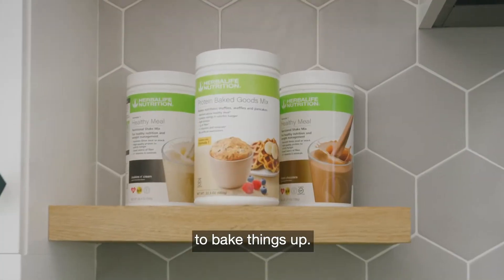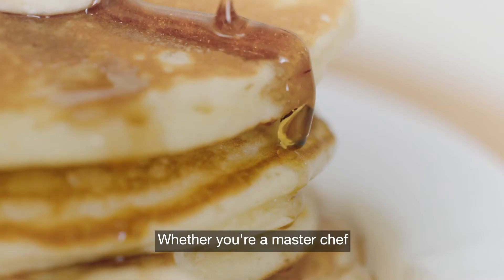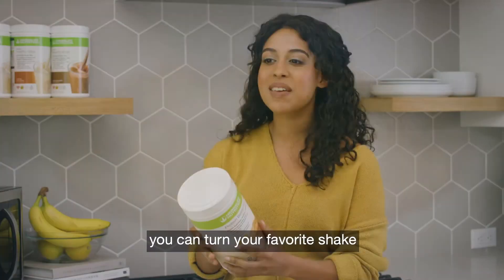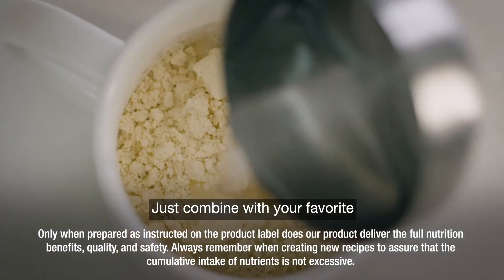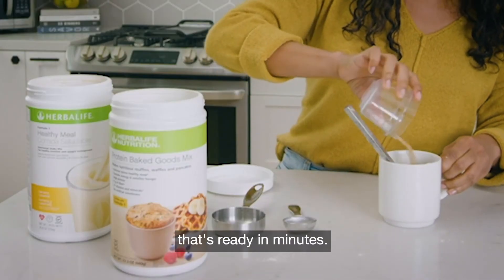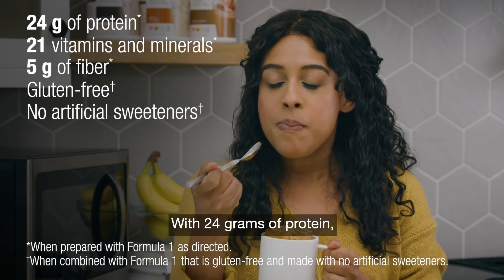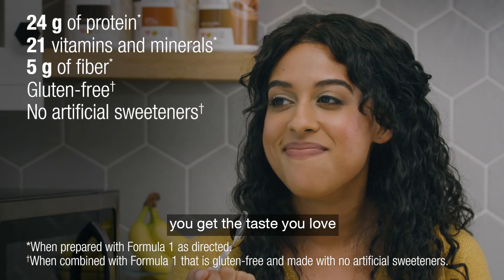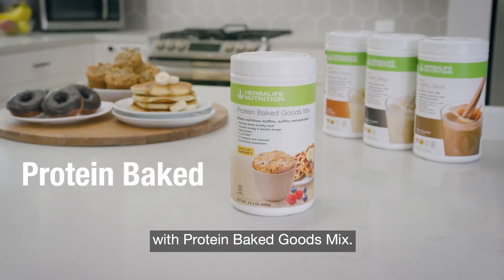Baked Goods Protein Mix - For Muffins, Pancakes and Waffles -With Recipes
Herbalife Protein Baked Goods Mix, is specially formulated to be combined with Formula 1 Healthy Meal Nutritional Shake Mix, so that you now make high-protein and nutritious muffins, waffles, donuts and pancakes offering a new way to consume protein throughout the day to help satisfy hunger and keep weight-management goals on track.

Example:
When combined with any flavor of Formula 1, Protein Baked Goods Mix makes a nutrient-dense muffin that is gluten-free, low glycemic suitable for vegetarians and people with diabetes, and contains:

24 grams of high-quality protein
21 vitamins and minerals
190 calories
5 grams of fiber
No artificial sweeteners

To make a protein muffin, combine Protein Baked Goods Mix with any Formula 1 Meal Replacement shake flavor in a mug, add water and microwave for 3 minutes. No eggs, no milk needed.